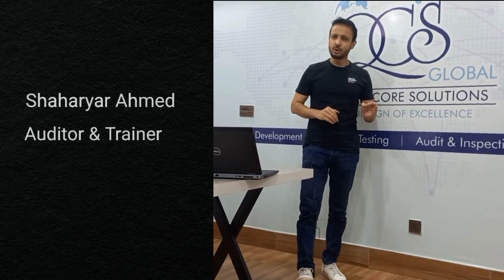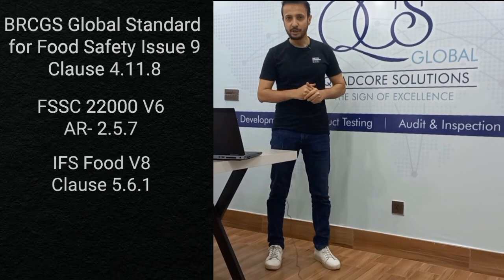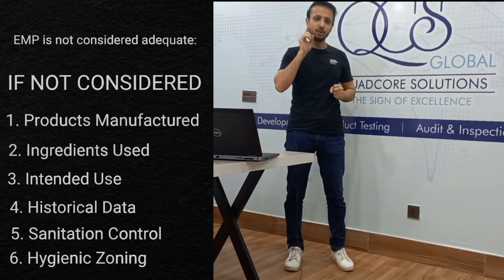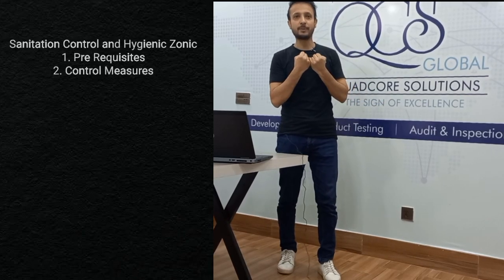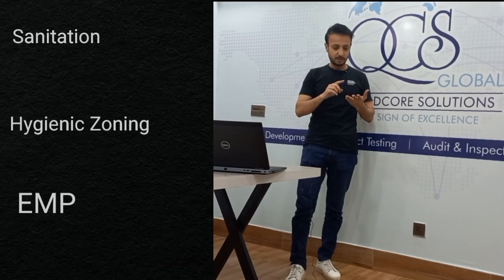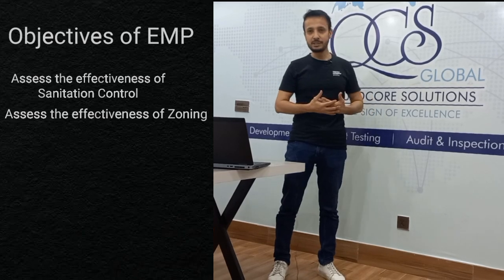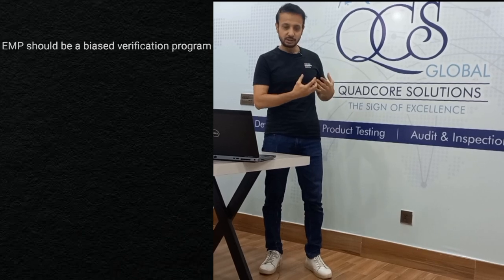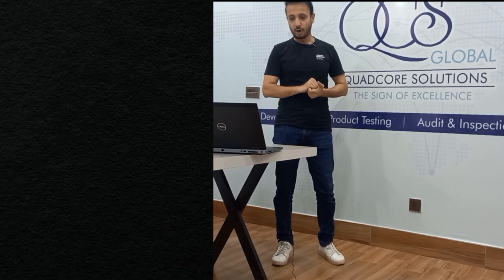What is the Environmental Monitoring Program (EMP) | Sanitation Control | Risk Zoning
What is the Environmental Monitoring Program and its link with Sanitation Control and Risk Zoning under the light of Food Safety Standards/ guidelines and Regulations. !!!
1. What are the bases of EMP..
2. What must be included in EMP..

Sanitation Control Vs Hygienic Zoning Vs EMP